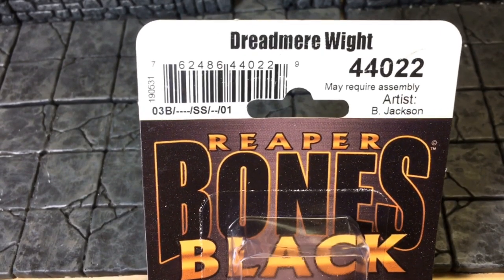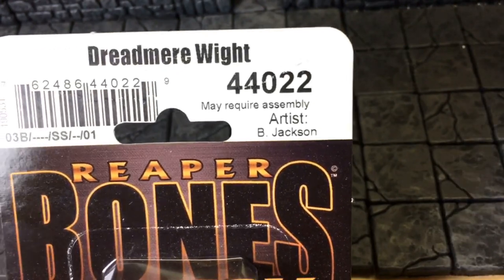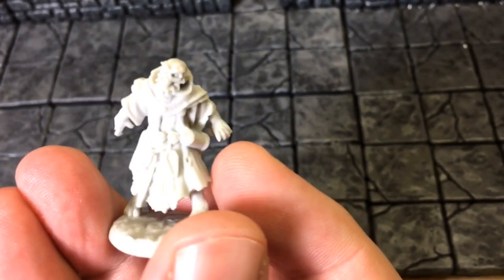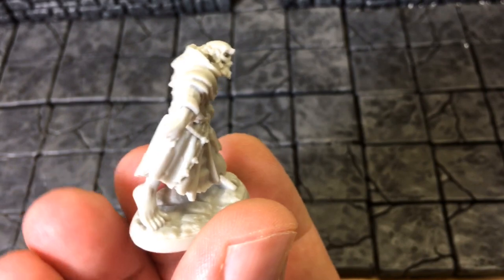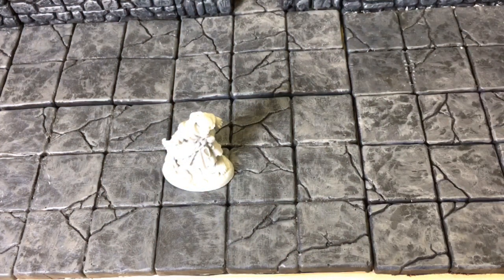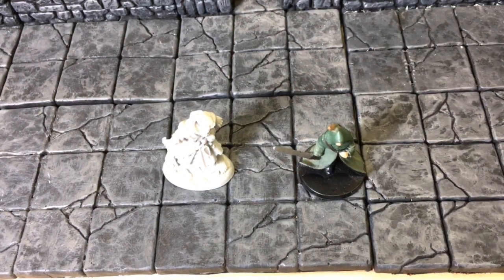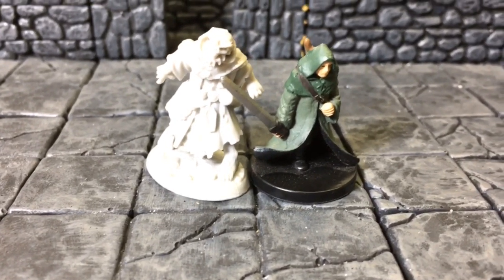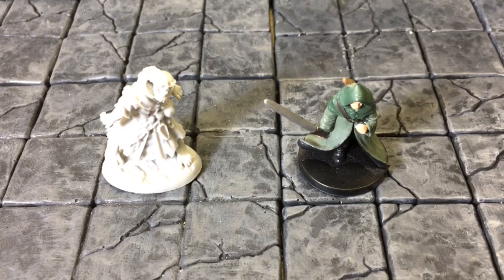Miniature Monday Dreadmere Wight Unboxing Reaper Bones Black